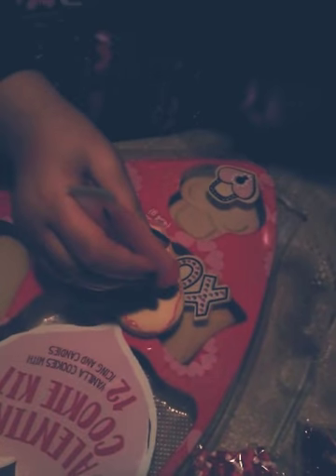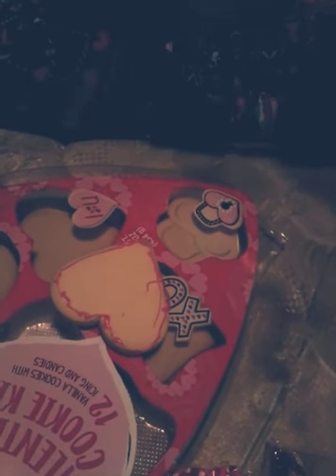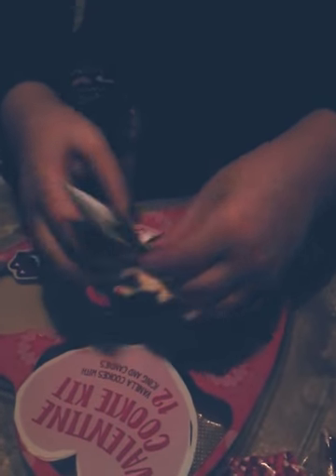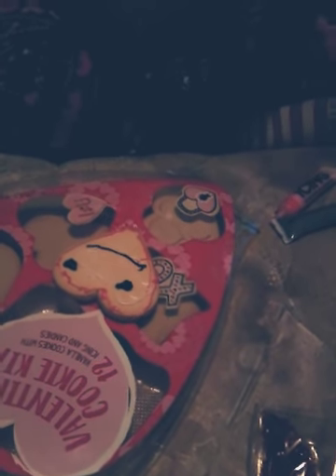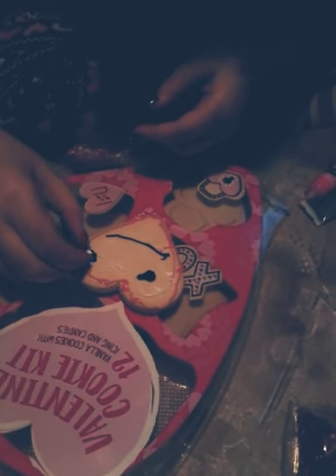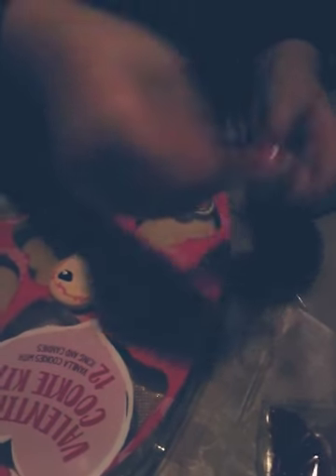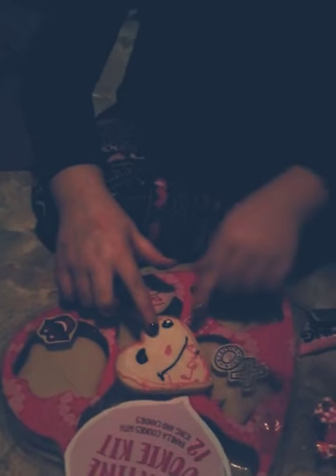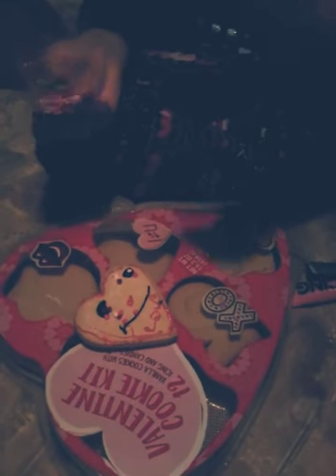VALINTINES COOKIES l rose is awsome